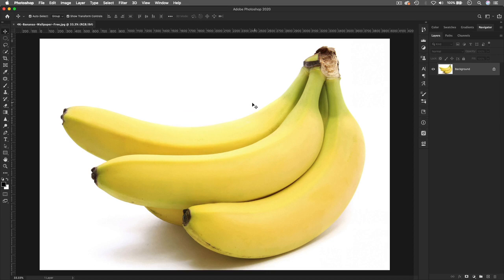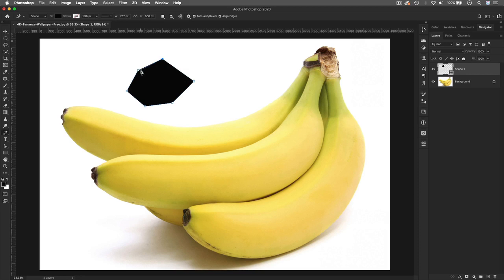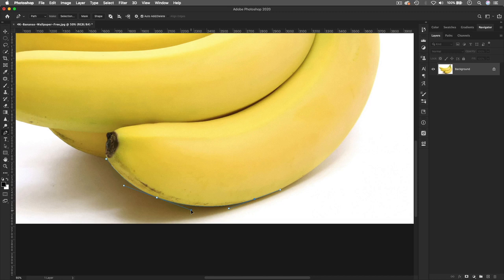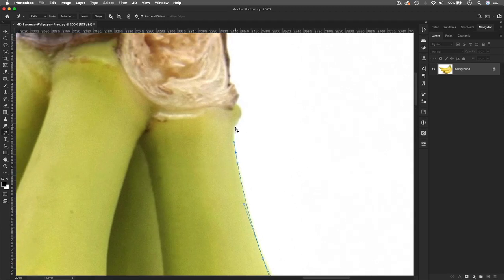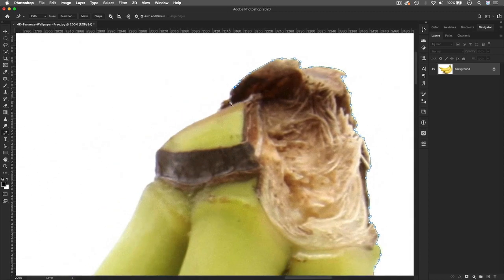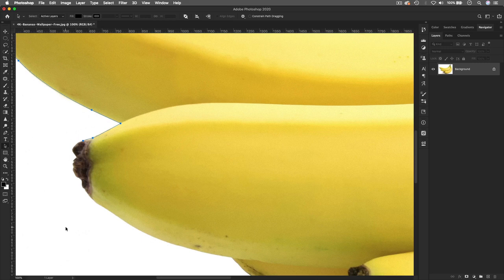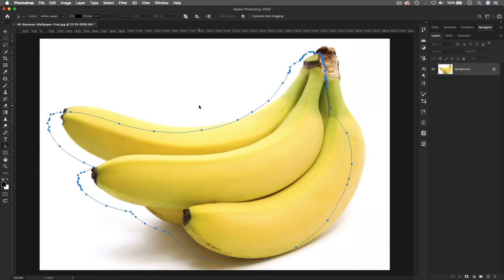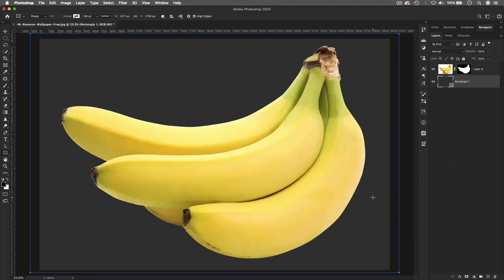Photoshop Tutorial | Master The PEN TOOL For PERFECT SELECTIONS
Hi guys!  This is Rik from Gfix Ceative. Today I will show you how to use the Pen Tool for perfect selections in Adobe Photoshop. Check it out and Happy Watching!

► Tobu. - Dreams
► Tobu, Wholm & Blume - Cool